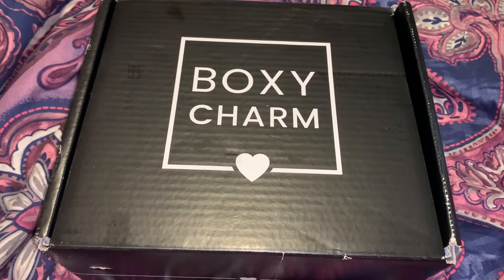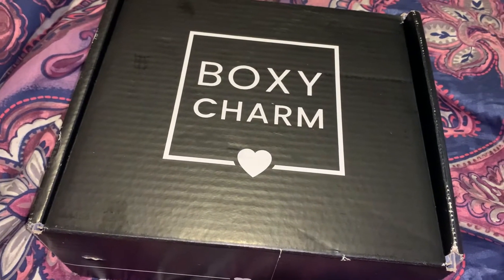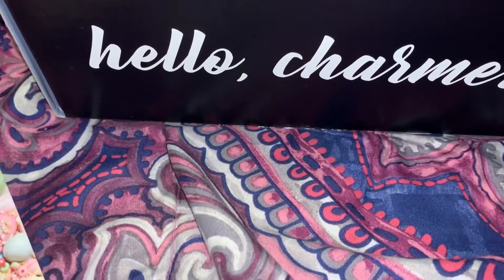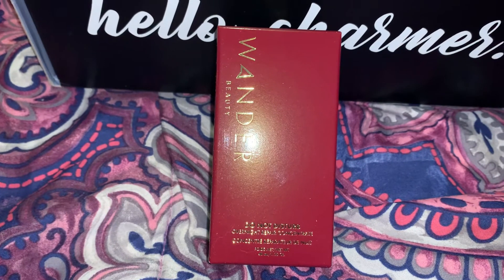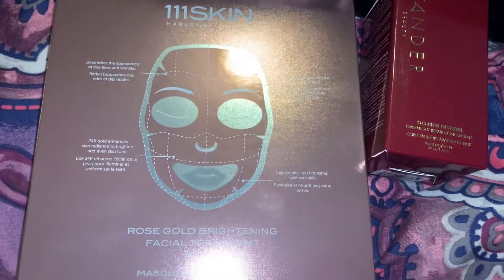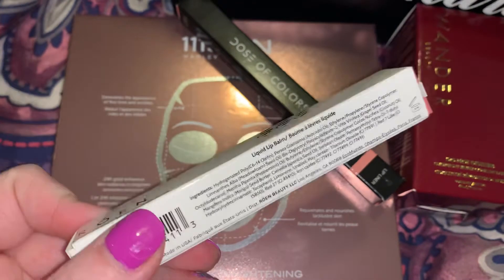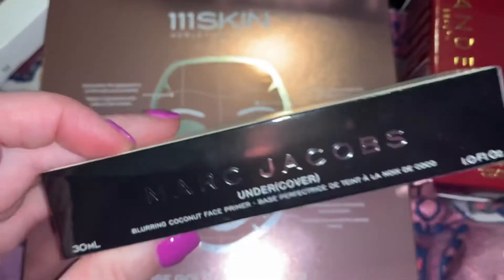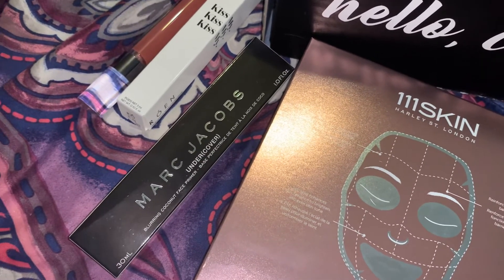Boxycharm 2021 Premium Beauty / Makeup Unboxing 2021 Natasha Denona & More